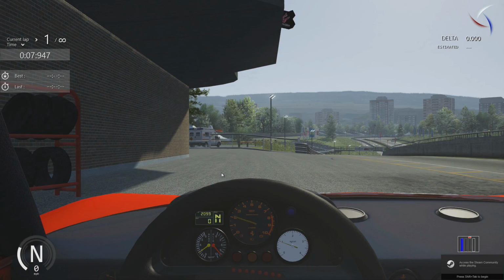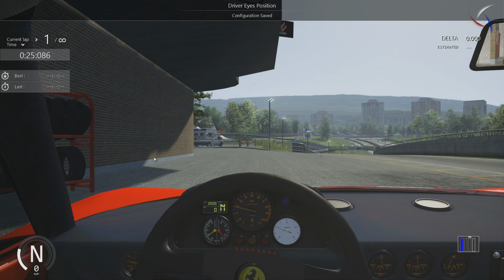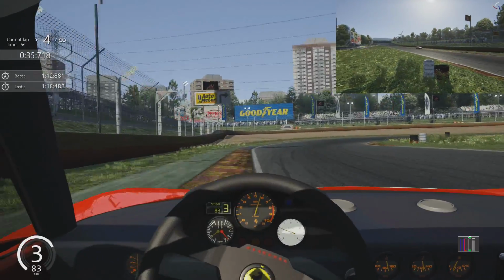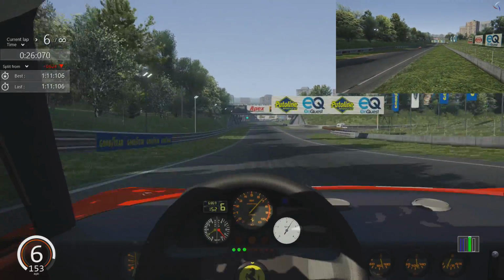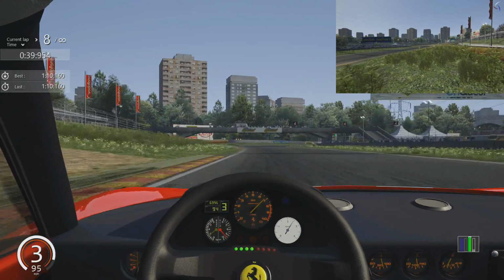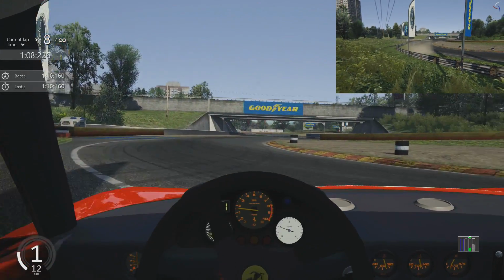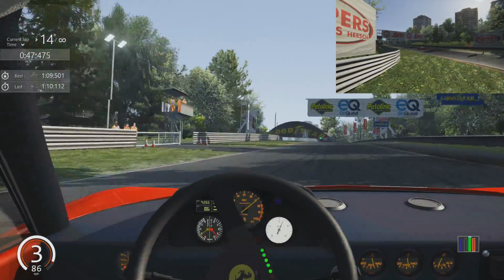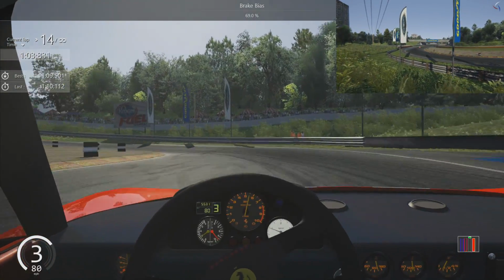Assetto Corsa: Ferrari 288XX GTO - Episode 74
Back at Blackwood Park, the famous LFS Circuit to try out a fantastic fictional car, the Ferrari 288XX GTO. Taking styling and performance cues from many Ferrari's of many generations, we take a look at if this extreme mashup gives an experience like no other.